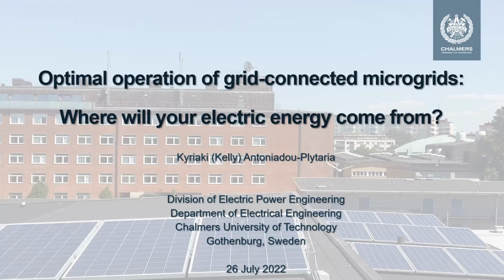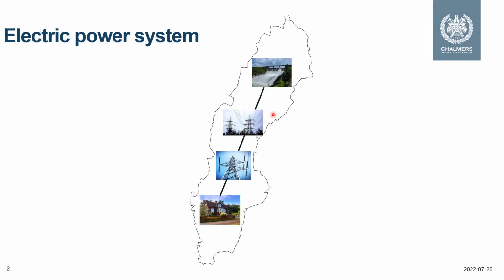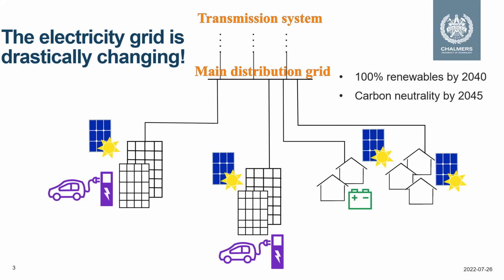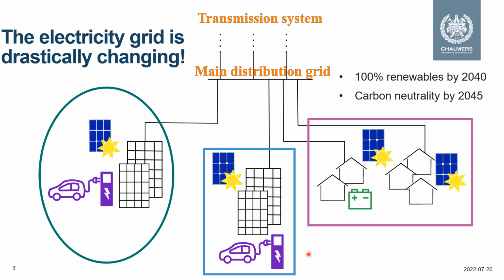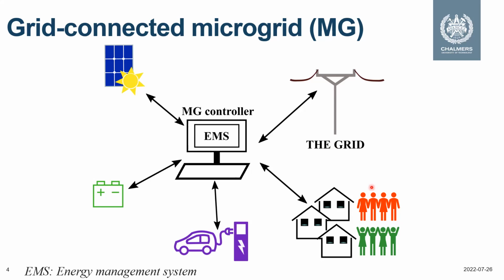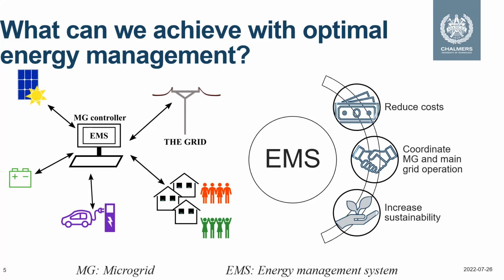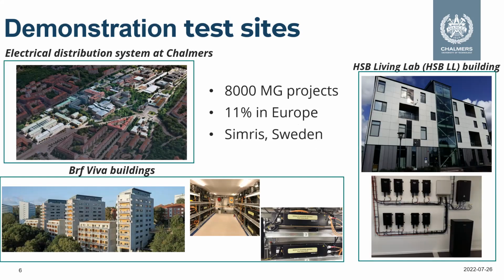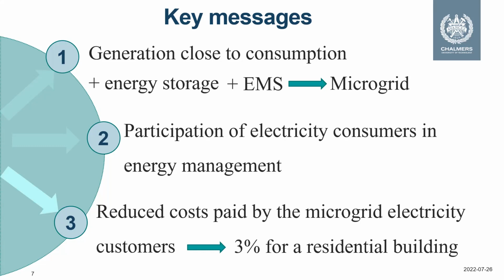Where will your electric energy come from? Popular science, Chalmers University of Technology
This is my popular science presentation on optimal operation of grid-connected microgrids. Watch it to get a glimpse of the design and operation of the future electric power system and learn about your role as an electricity consumer.
--- Please give me your feedback after you watch the presentation